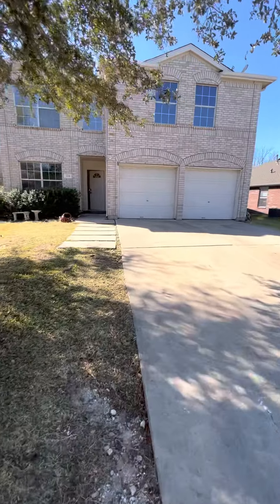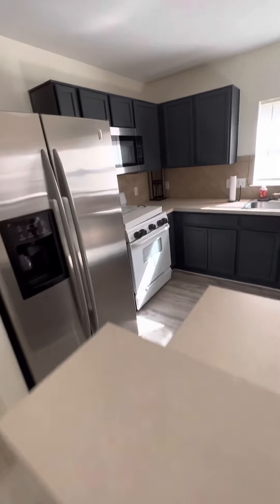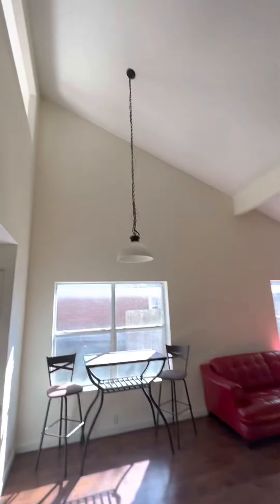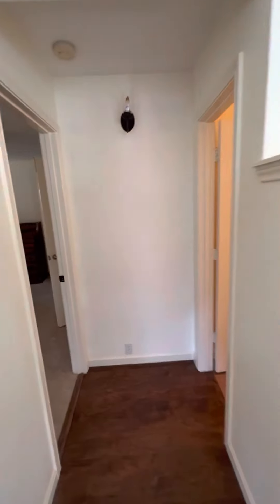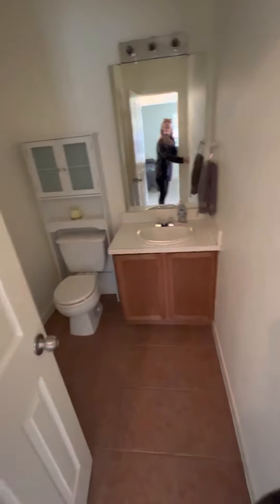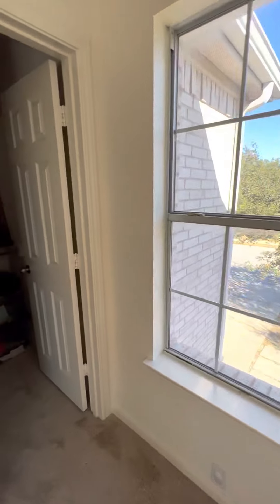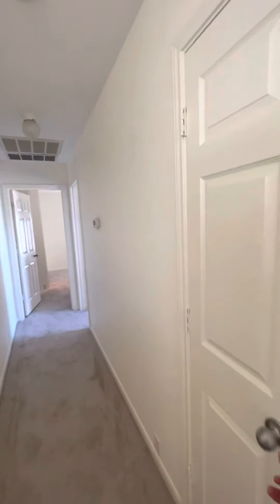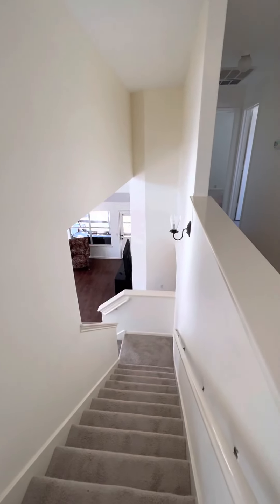624 Arrowood Pl